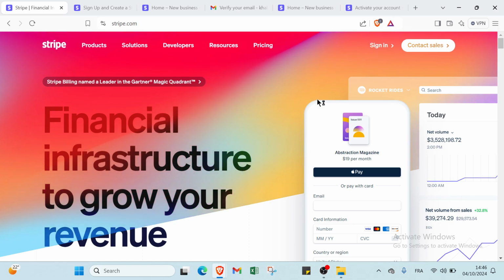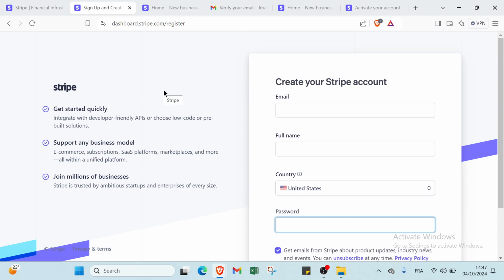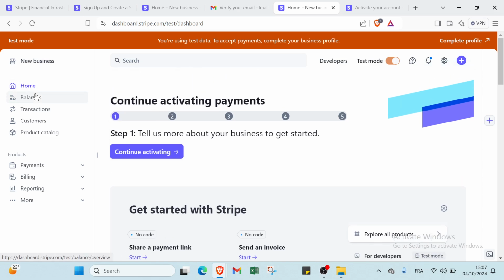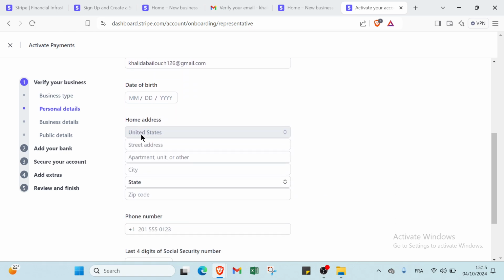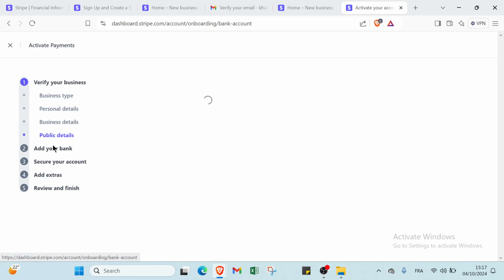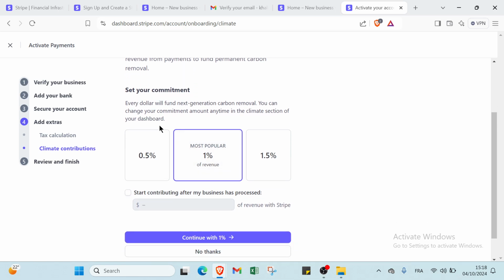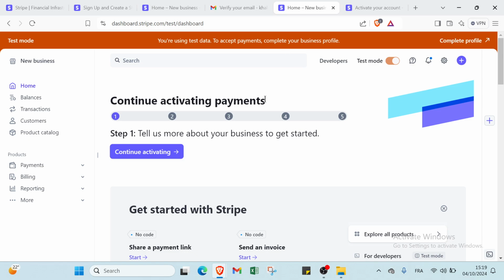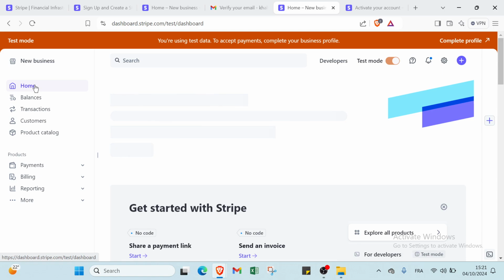How to Make Money Using Stripe in 2025 : Easy Steps to Success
How to Make Money Using Stripe in 2024: Easy Steps to Success

in this video we discuss : Learn how to use Stripe in 2024 with this comprehensive tutorial, perfect for beginners and experienced users alike. This step-by-step guide covers everything from setting up your Stripe account to managing online payments with ease. Discover advanced features that help streamline your payment processing and secure transactions. Whether you're an entrepreneur, freelancer, or business owner, this tutorial will show you how to get the most out of Stripe for managing finances and growing your revenue. Start accepting payments globally with Stripe today!